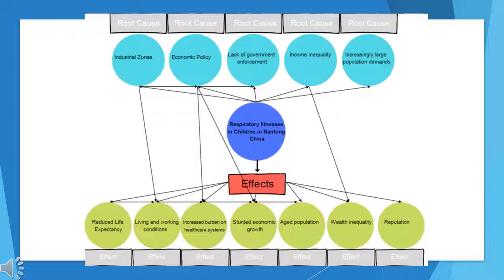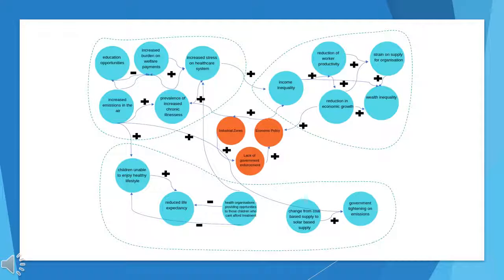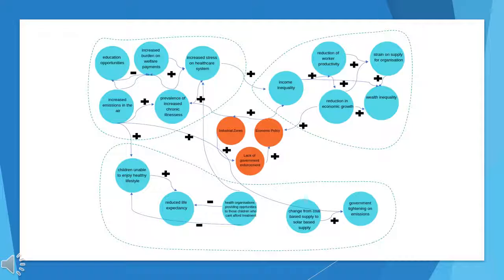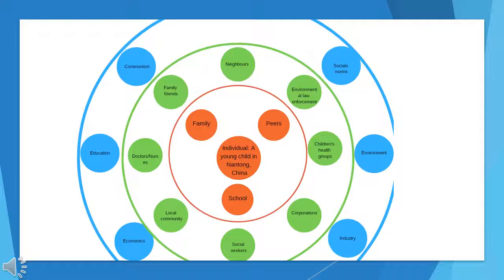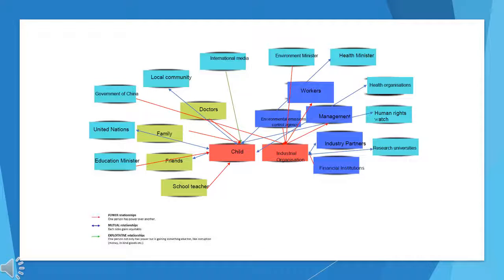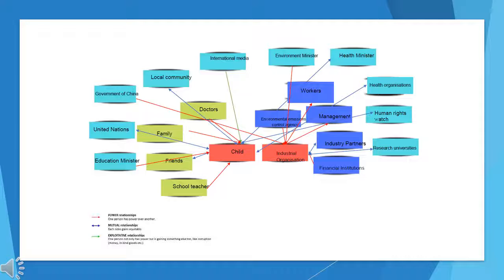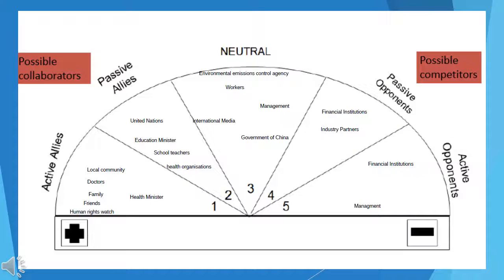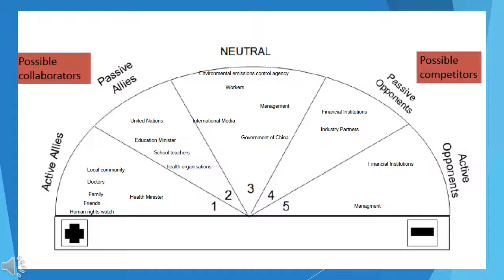Anurag Pattekar Team J1 Section 4 Mapping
UNSW COMM1000 Final Oral Presentation